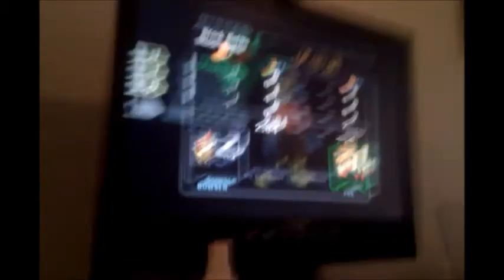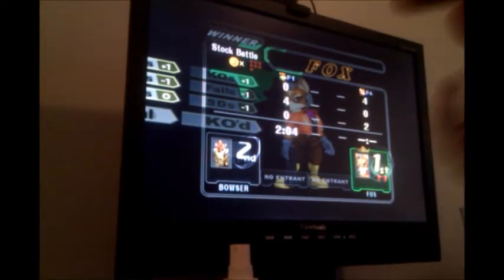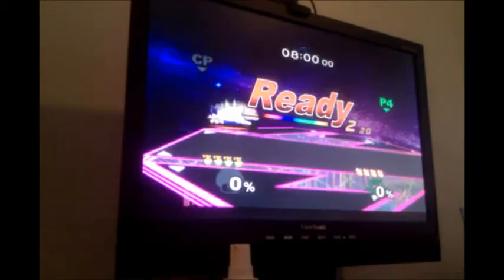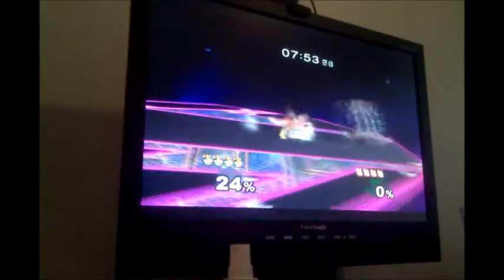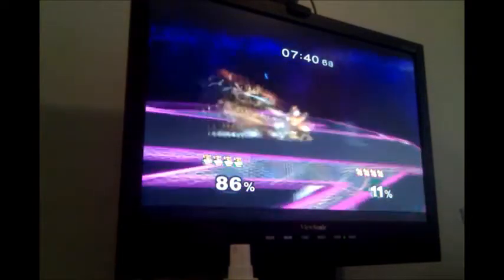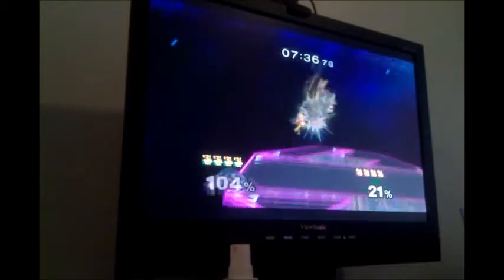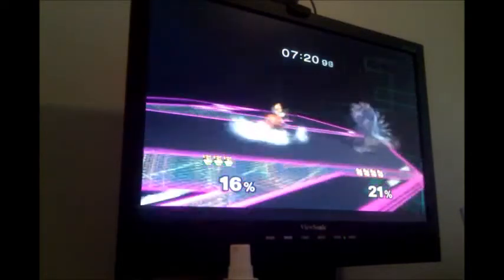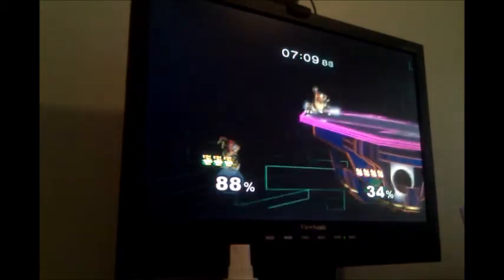GC to USB Adapter Demonstration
The adapter I made last summer.